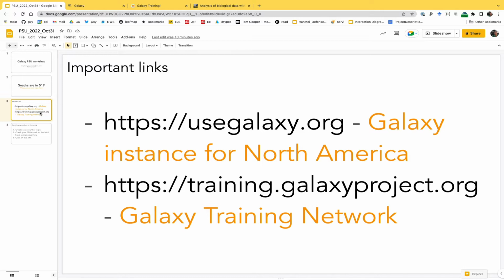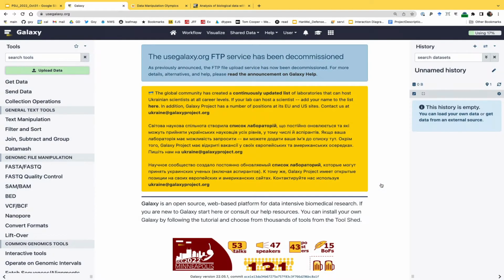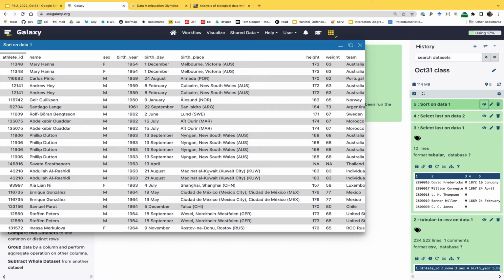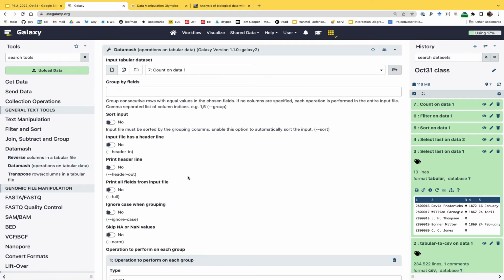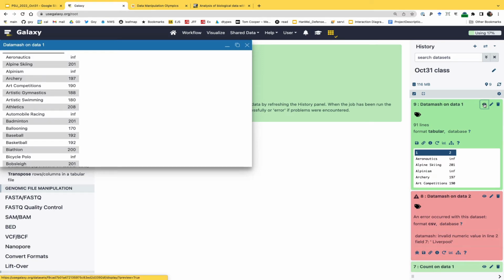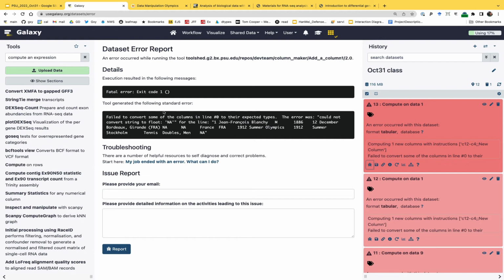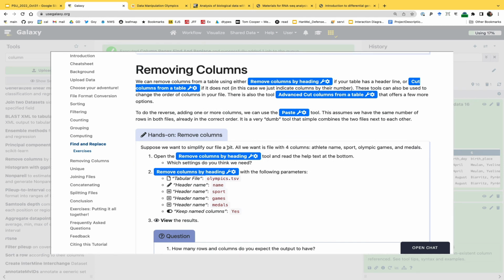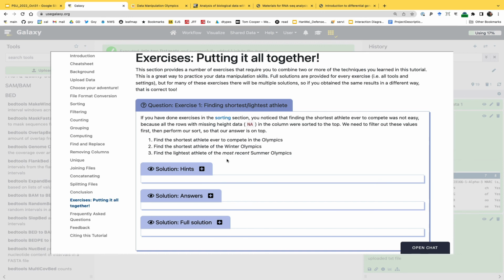GalaxyPSU_workshop_Oct31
Galaxy workshop at PSU. First lesson.